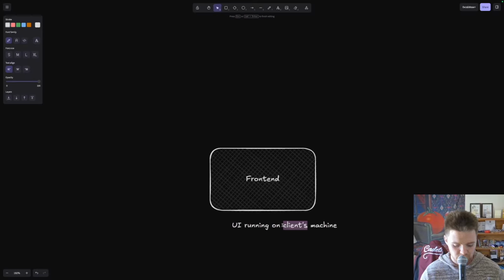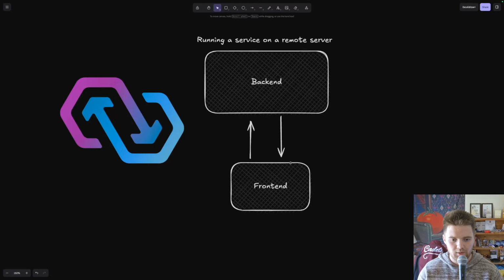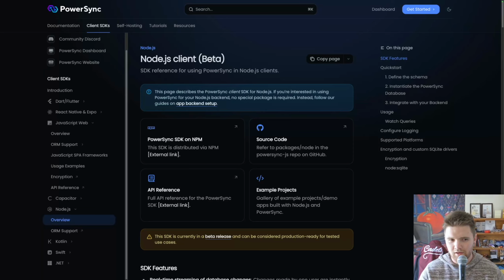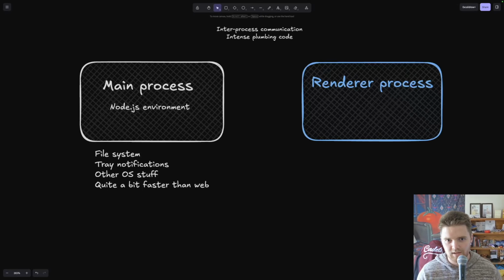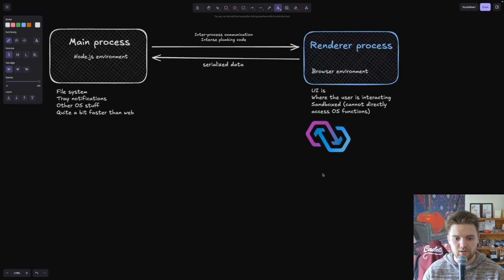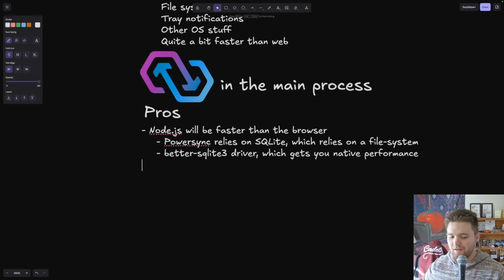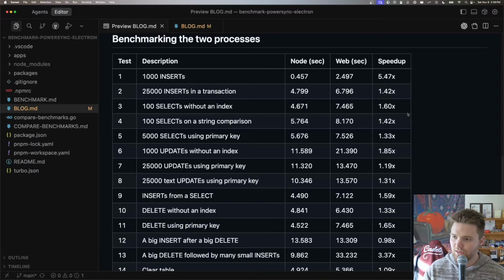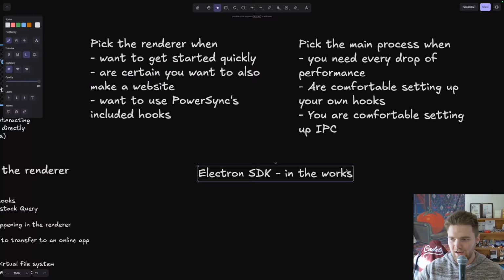Building an Offline-First Desktop App With Electron + PowerSync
00:00 Intro
00:56 Issues with Electron
03:56 Positives with Electron
05:59 What is PowerSync?
10:39 Introducing the SDKs
12:06 Electron's Process Model
16:05 Where to put PowerSync
20:44 Benchmark results
22:26 TLDR
24:51 Outro